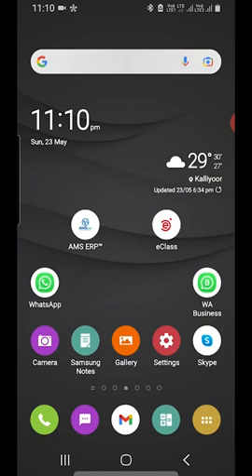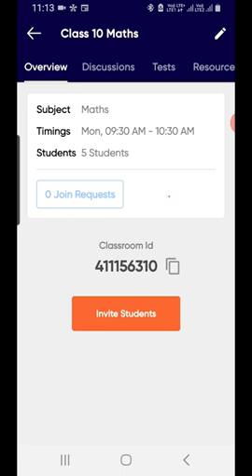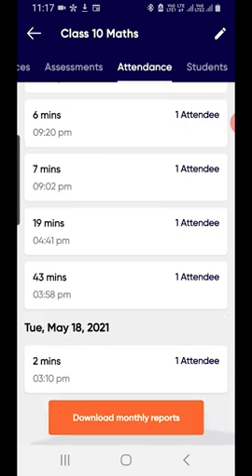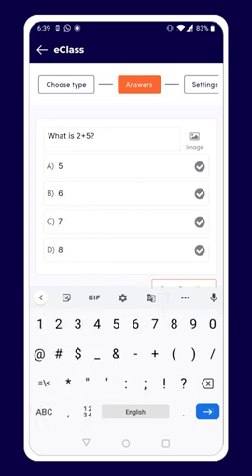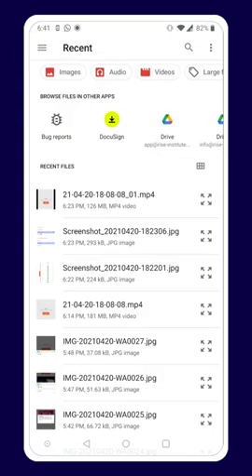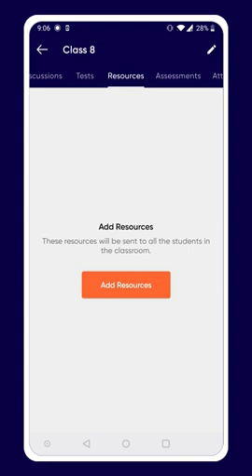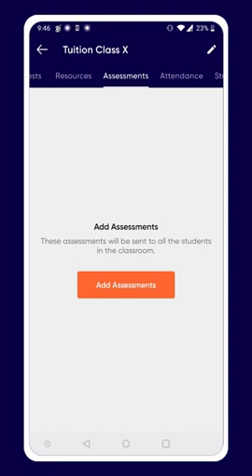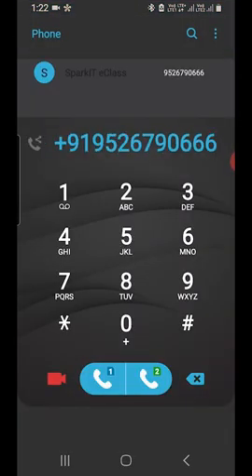eClass Teachers Module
eClass – One Stop Solution for Online Teaching
Teaching online can be difficult. That’s why we made eClass. Digitise your classrooms and start teaching your students in just 2 minutes with Low Investment.

Teach from Anywhere on Any Device
Take Live Classes using Any Device be it Phone, Tablet or Computer
You and your students can sign in from anywhere and from any device: Windows, Mac, iOS, and Android.